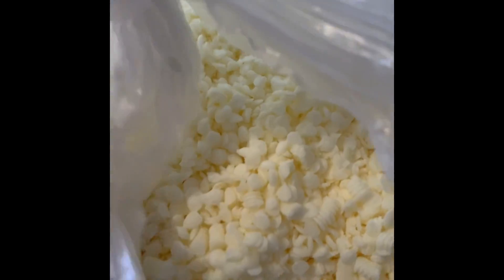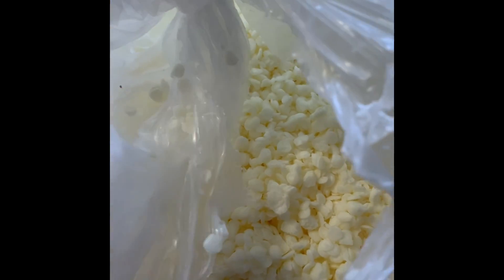I Tried Aztec Candle Wax Tart Blend: Quick Review!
If you’d like to support my small business, please visit my Etsy site here:

Choosing Your Candle Wax: What I Wish I Knew Before I Started